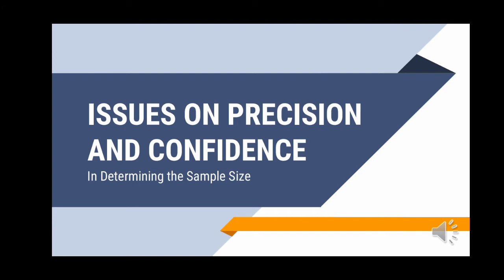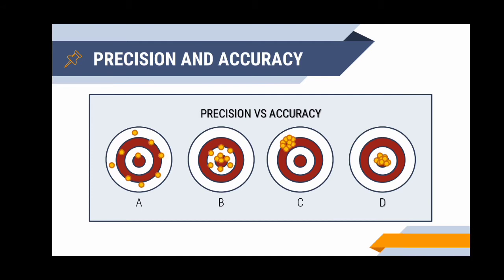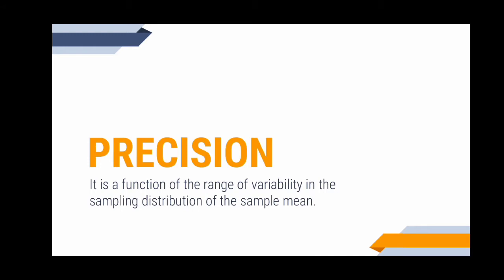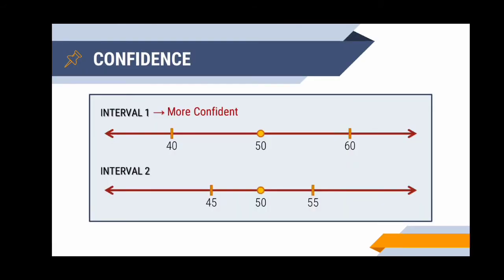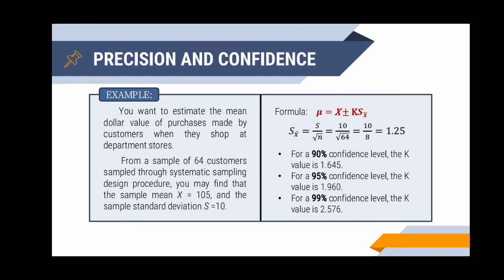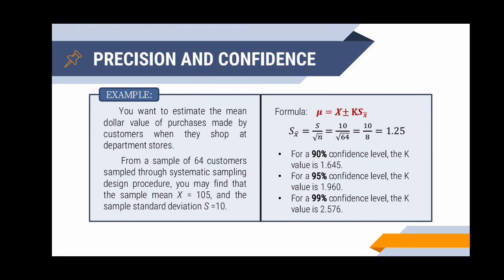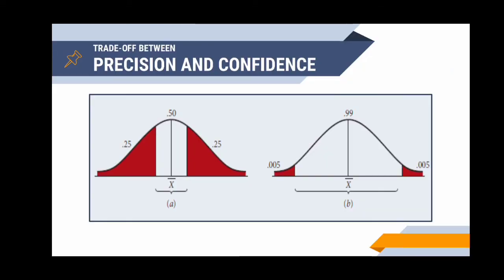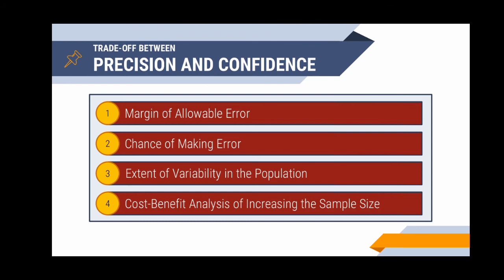ISSUES IN SAMPLING (PART 1) | PRECISION AND CONFIDENCE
This is a video discussion regarding the issues on precision and confidence in determining the sample size.